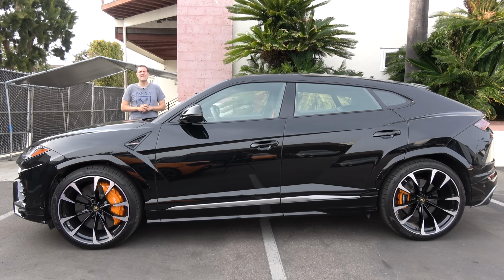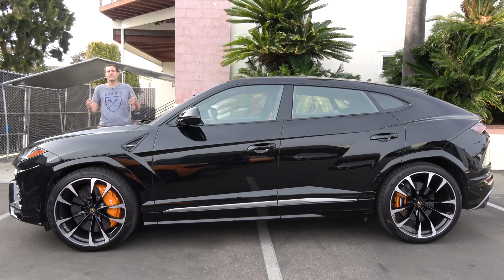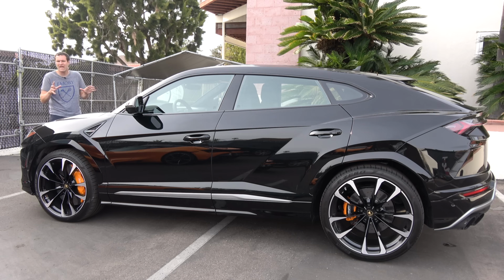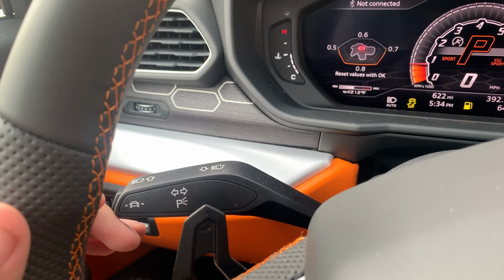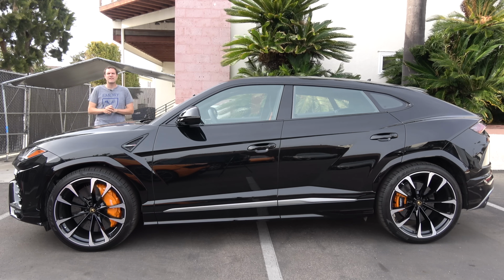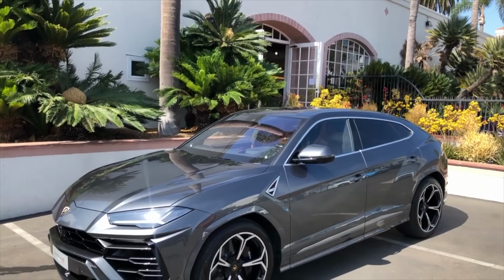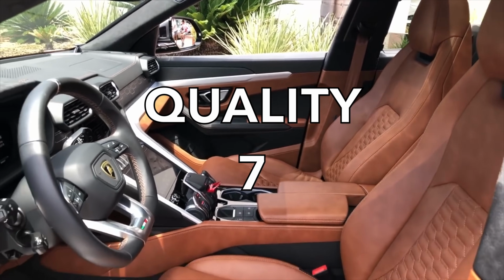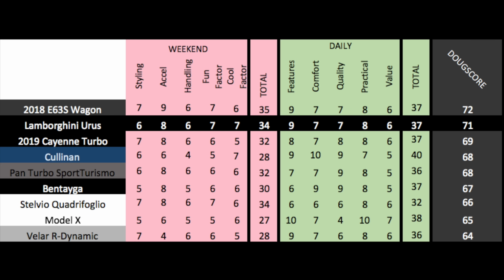Here's How the Lamborghini Urus Drives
THANKS TO O'GARA LA JOLLA!

The Lamborghini Urus is Lamborghini's new SUV -- and I'm driving it. Now you have my full review of the Lamborghini Urus, which is the most impressive performance SUV on the market today.

URUS QUIRKS AND FEATURES!